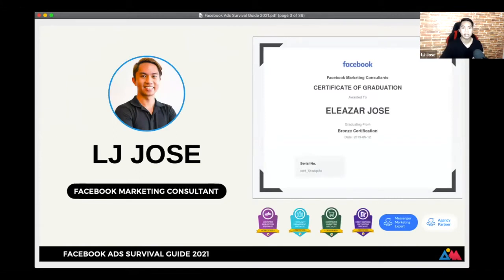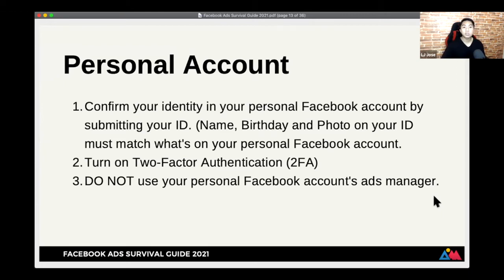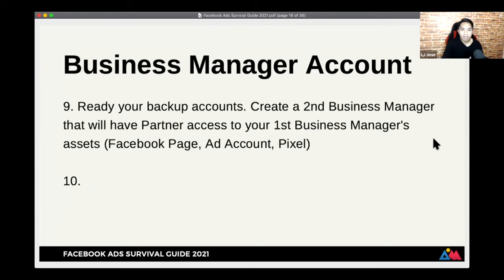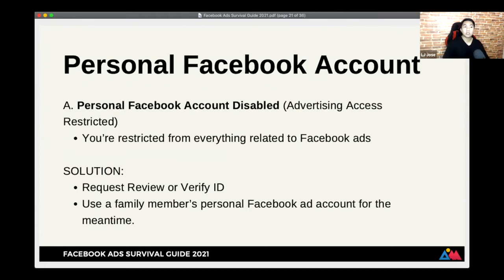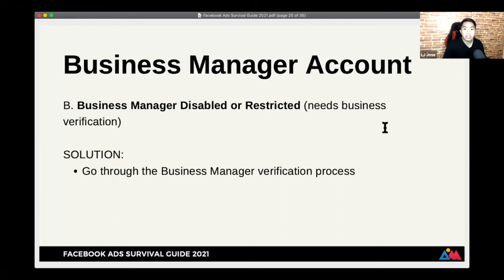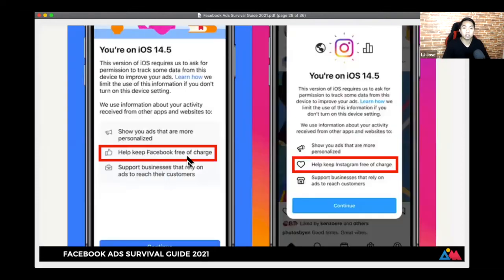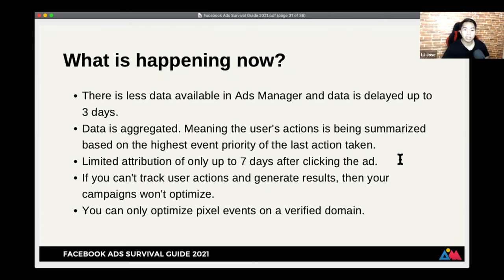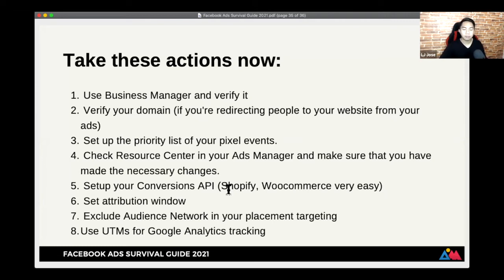Facebook Ads Survival Guide 2021 | LJ Jose